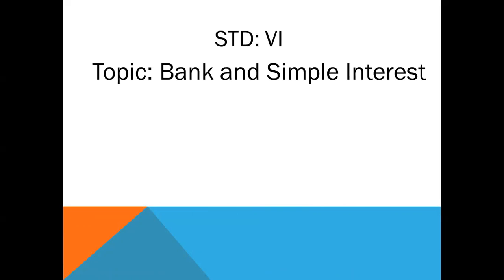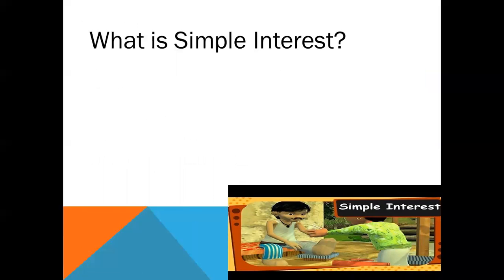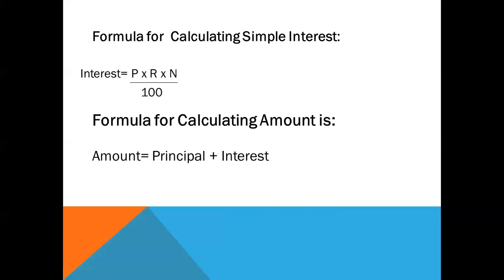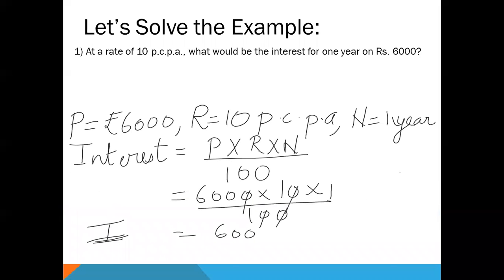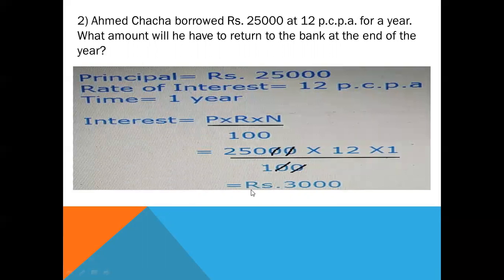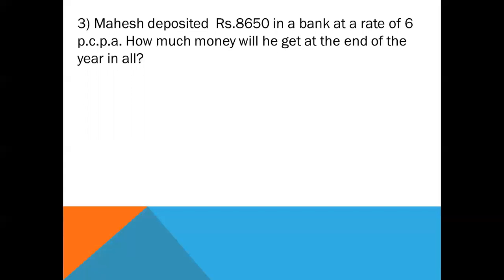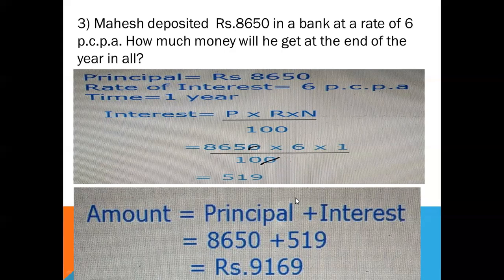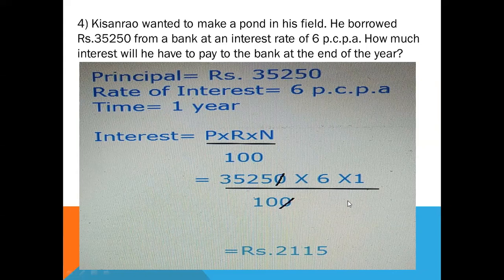Simple interest std 6th